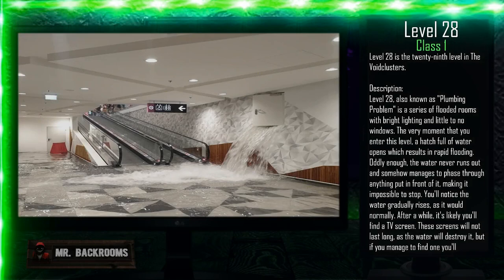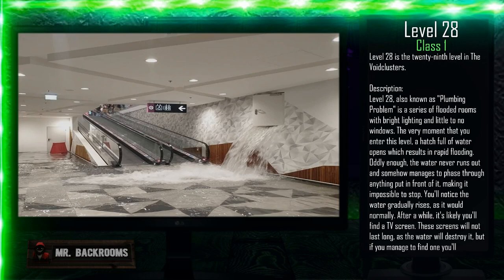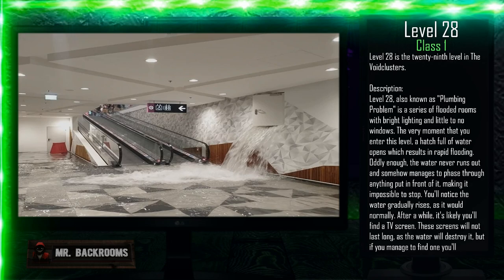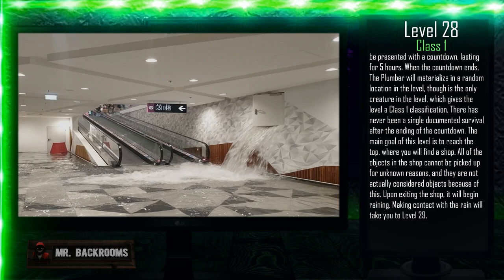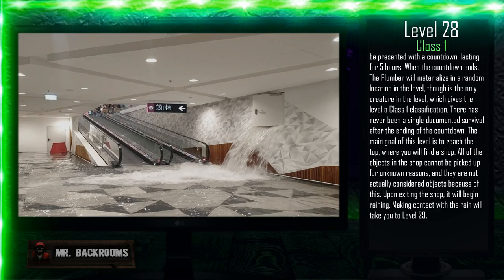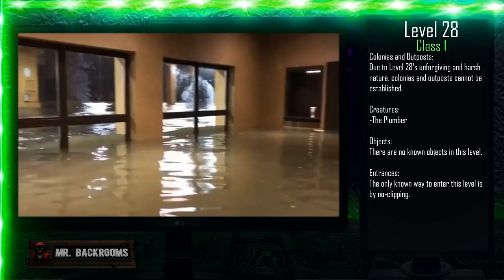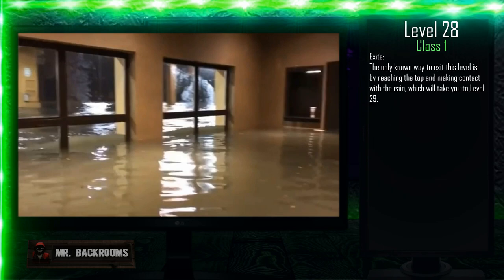Level 28 "Plumbing Problem" | Levels of The Voidclusters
Level 28 of The Voidclusters - "Plumbing Problem"

Original author: The Upset Kitten

Template made by Chewy